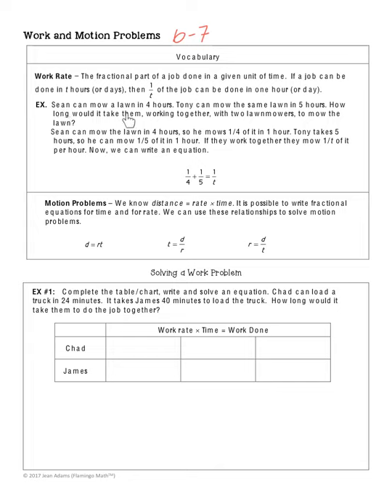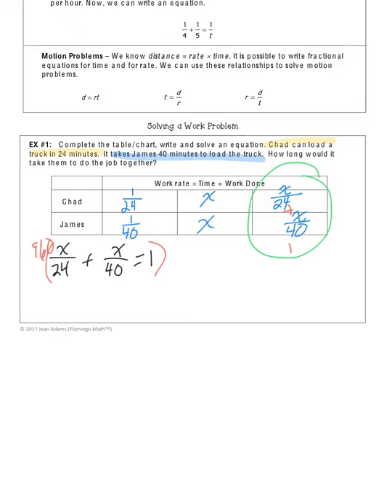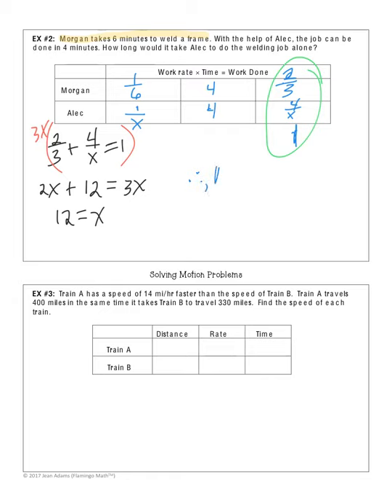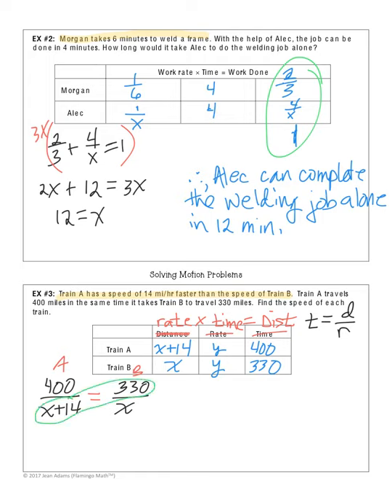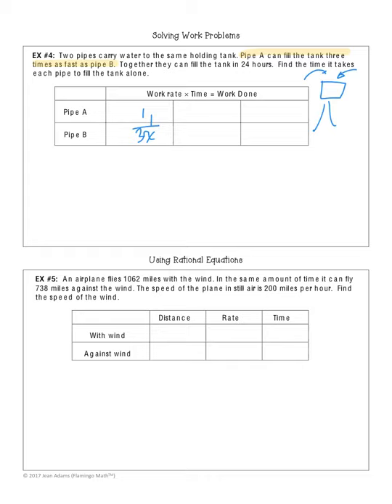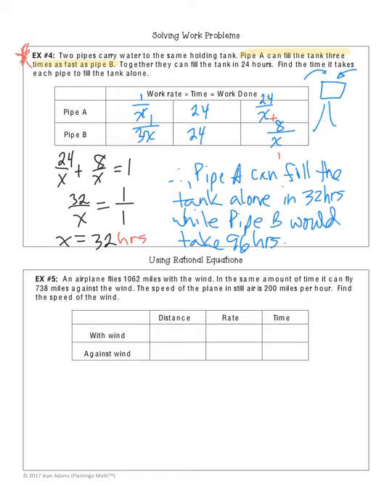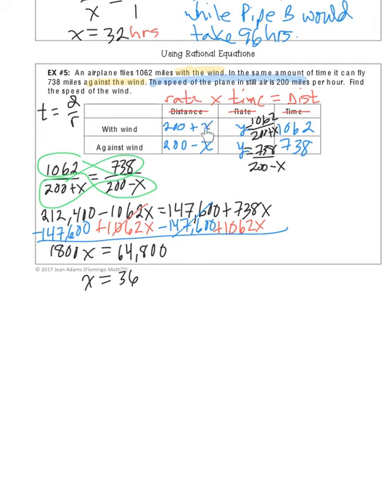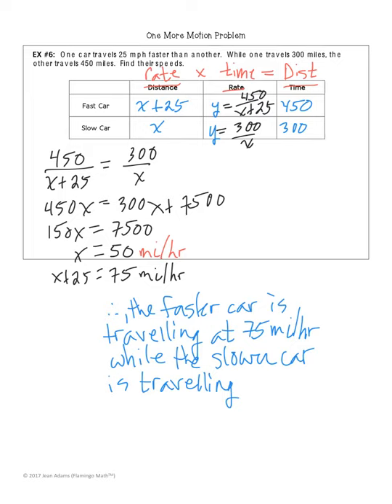Alg 2 Hon - Lesson 6-7